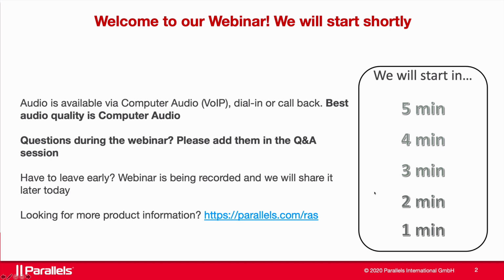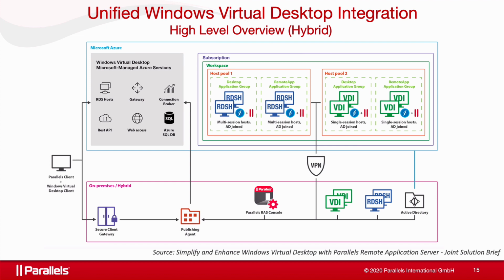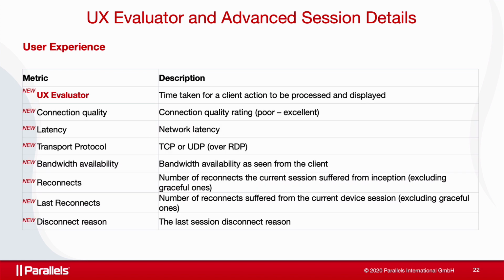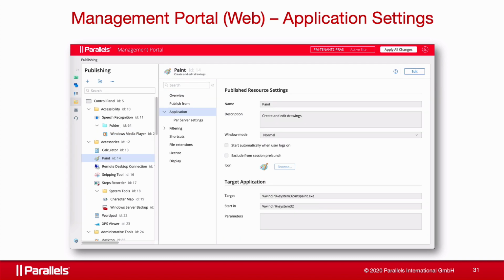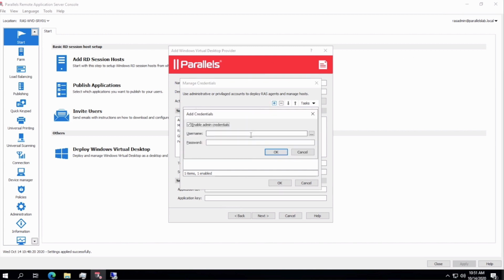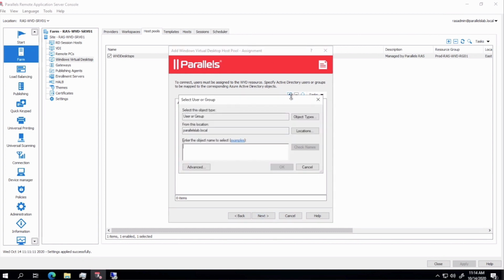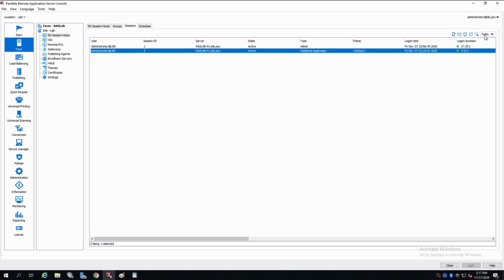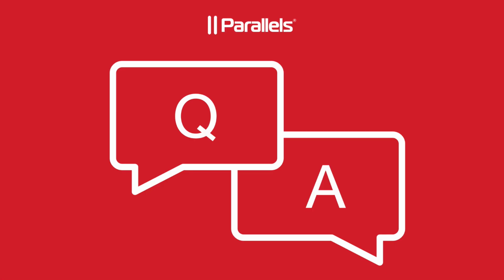What's new in Parallels Remote Application Server (RAS) 18 - Webinar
Parallels Remote Application Server (RAS) 18 will integrate and enrich the Windows Virtual Desktop experience, support FSLogix Profile Containers, significantly improve IT service delivery and reduce infrastructure costs.